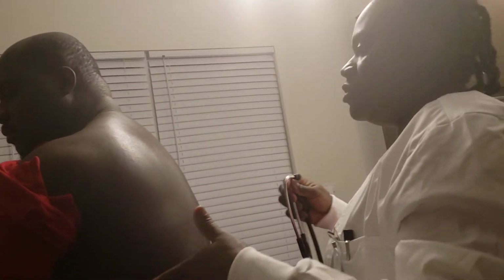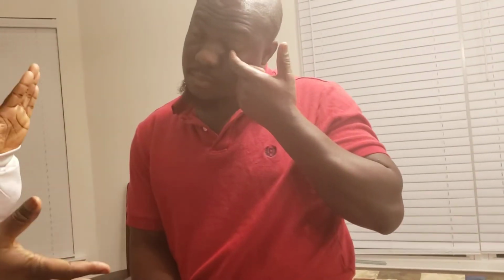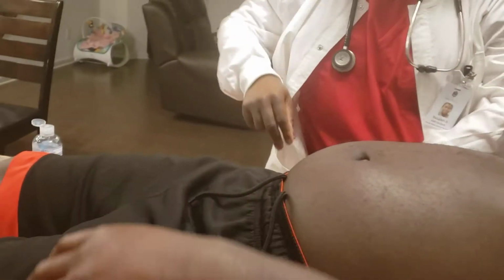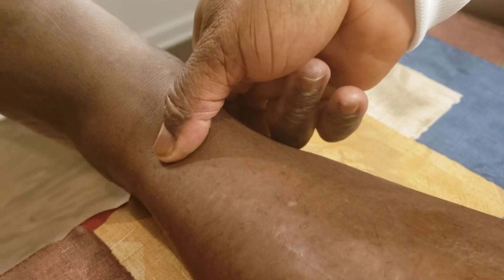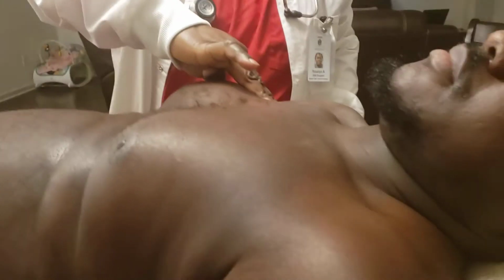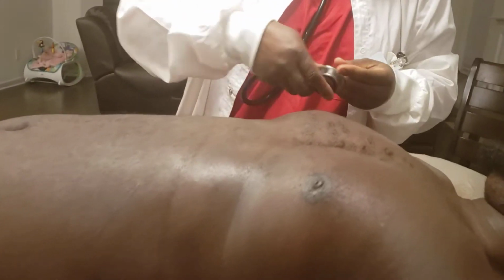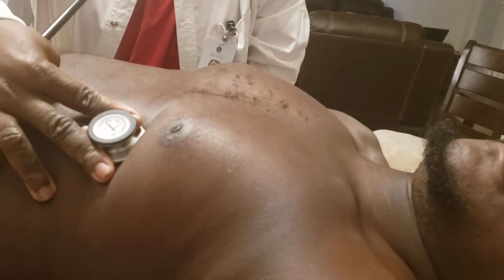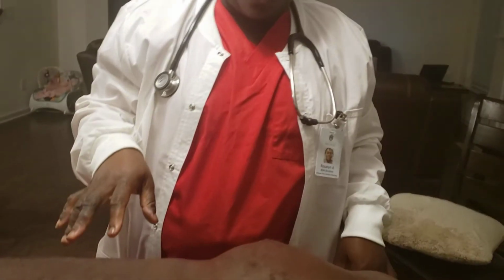Cardiovascular Focus Assessment | Nursing Student Demonstration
In this video I assess the heart and sounds of my pretend patient at home.

onlineLPN-BSNProgram

online LPN-BSN Program